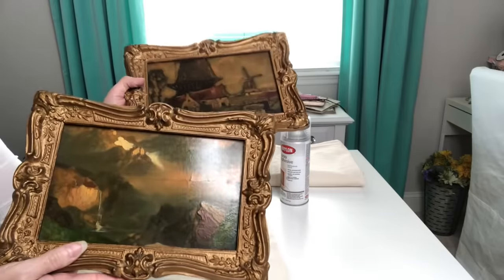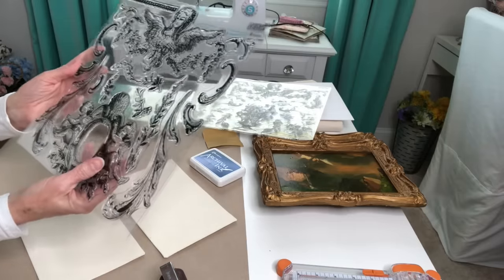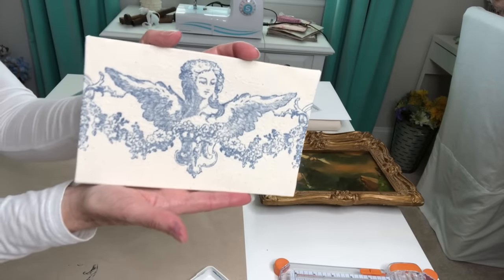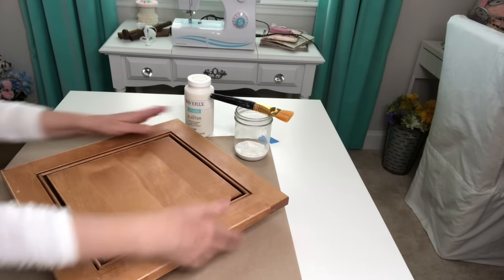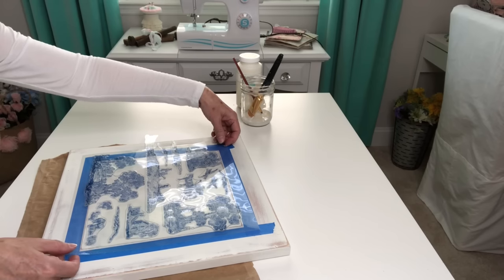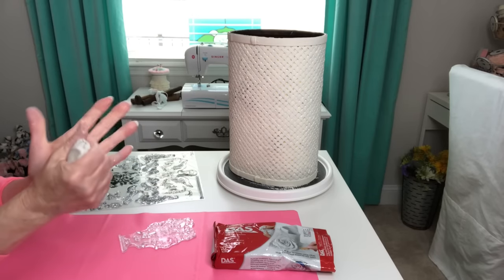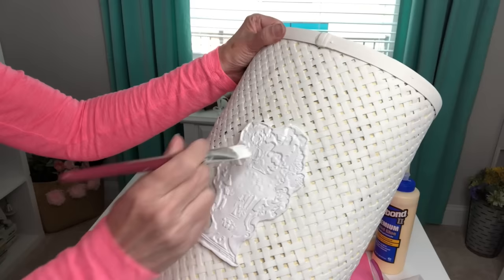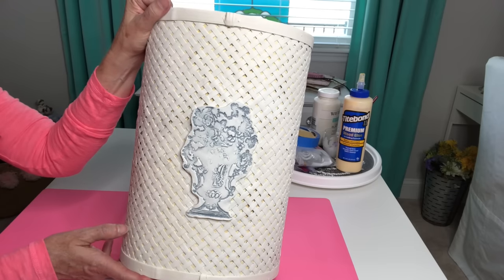Thrifted Home Decor Makeovers • Classic Beauty DIYs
Today we are taking common thrift store items and updating them into beautiful, classic home decor pieces!
We will be using gorgeously ornate gold frames, an old cabinet door, and a woven wooden container. Using the Iron Orchid Designs Stamps “Reverie” and “Rural Scenes” from their new Summer Collection, these discarded pieces become stunning Classic Beauties!
Now relax and enjoy some Mozart as you view the final results!

Paint: Waverly Chalk Paint in Plaster, and Folk Art in the color Nantucket Blue purchased from Walmart

Ink: Ranger Archival Ink in Cobalt
DAS air dry clay in white